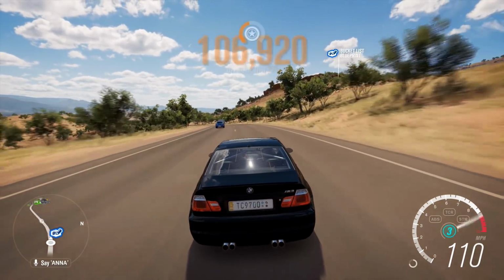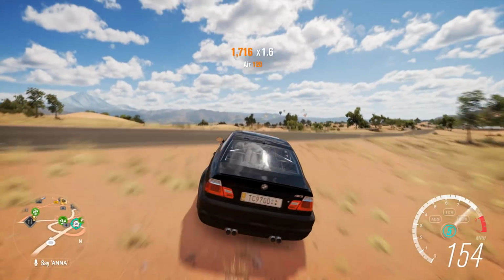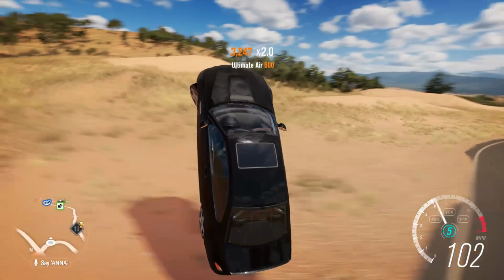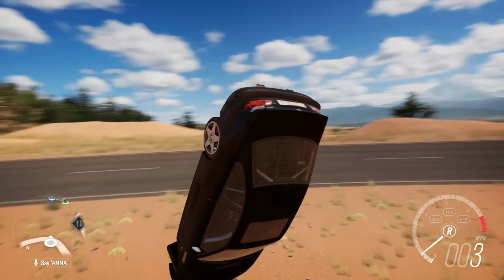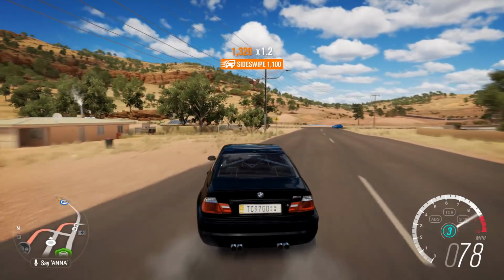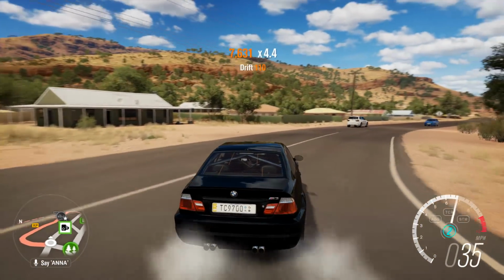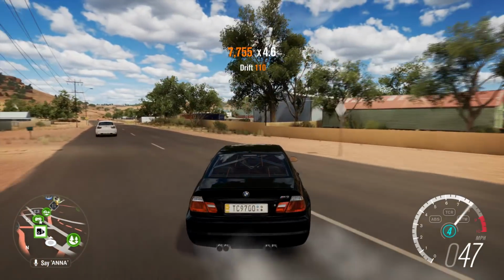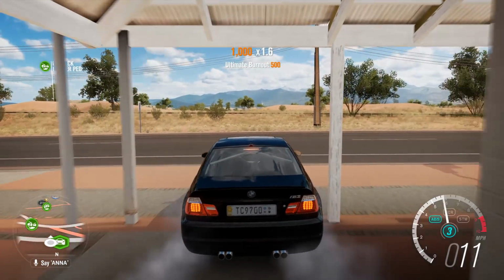FH4 News: Forza Employee Answers Customization Questions!! Painted Calipers? Multi-Colored Wheels?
FH4 News: Forza Employee Answers Customization Questions!! Painted Calipers? Multi-Colored Wheels? | TC9700Gaming

A Forza employee answers your questions about painted brake calipers, multi-colored wheels, and more customization features!!